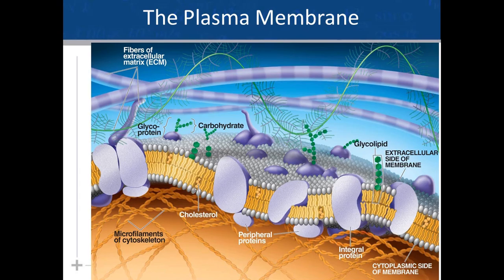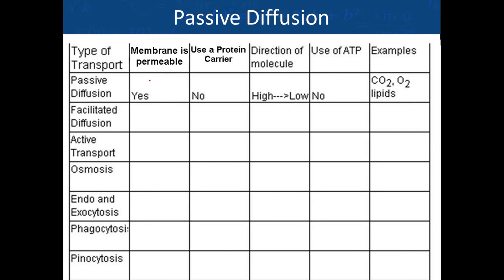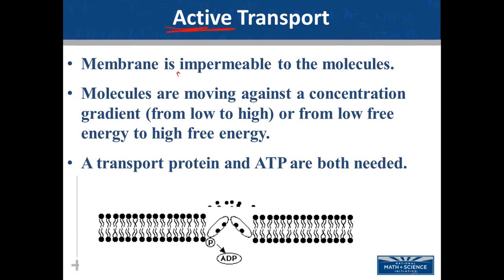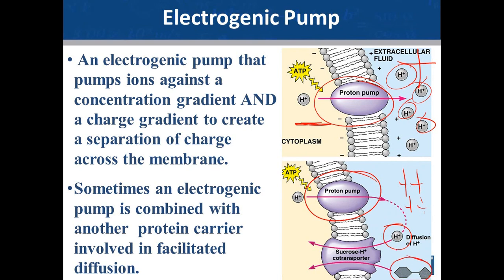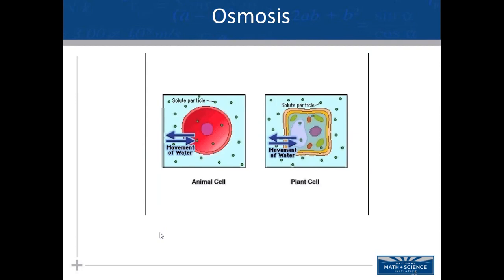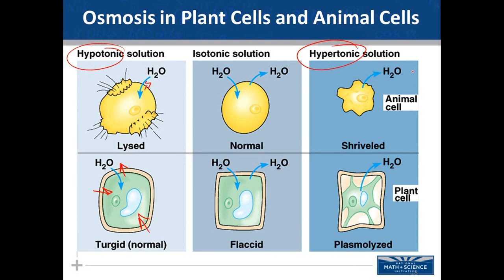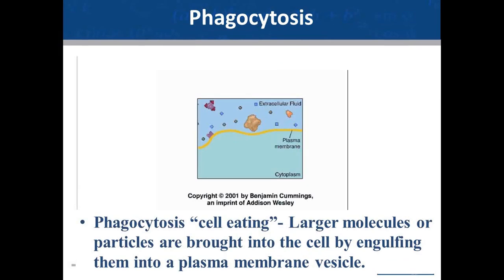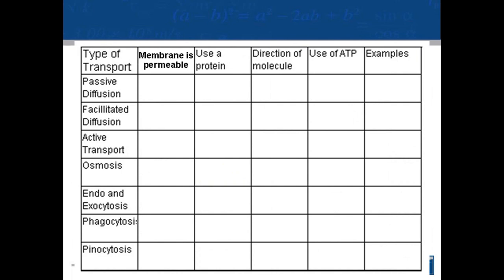Cell Transport Part IV